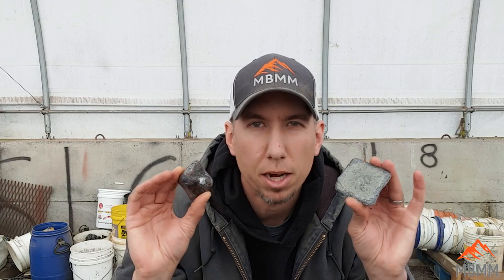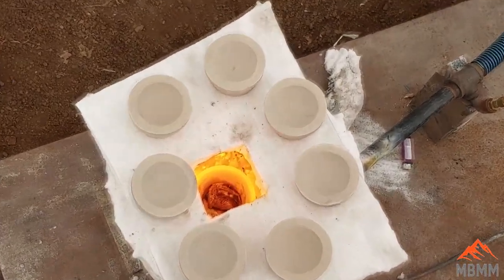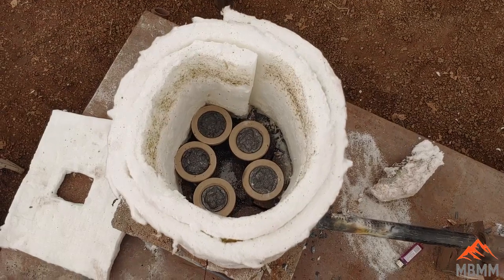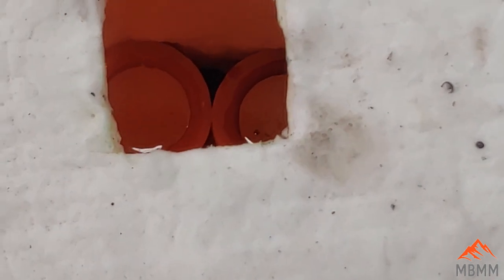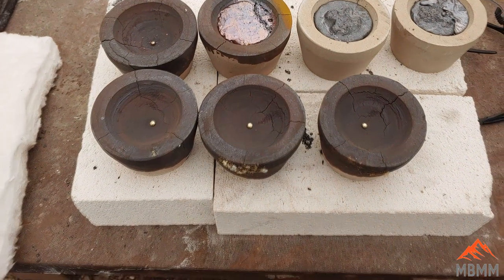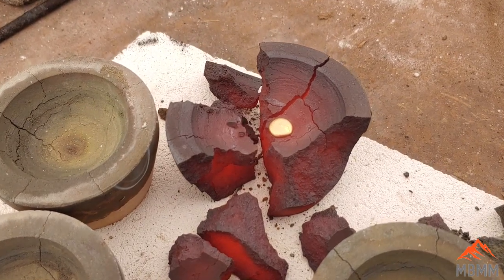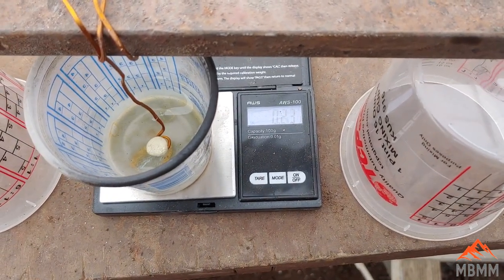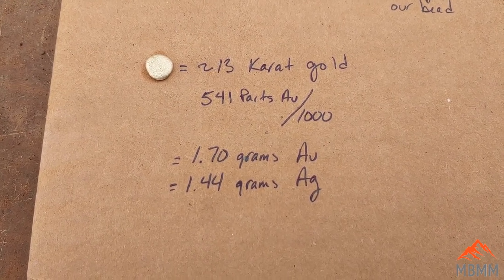Gold From Lost Lead Pt. 2: Recovering Gold & Silver From Smelting Lead Collector Metal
Showing the cupellation/oxidation process for metallic lead holding precious metals.  The gold and silver contained in the lead is recovered as the lead oxidizes in the cupels.  The cupels act as a sponge for the oxides, but the metal does not permeate into the cupel.  Once all the lead has been converted to an oxide and absorbed the precious metal bead (gold and silver) is left as a visible bead.  There was a surprising amount of gold and silver left in the lead from the old cupels and previous refining process.

Smelting Supplies:
Crucibles: #4 10# fire clay

Underground Mining Equipment:
Feather and wedge set